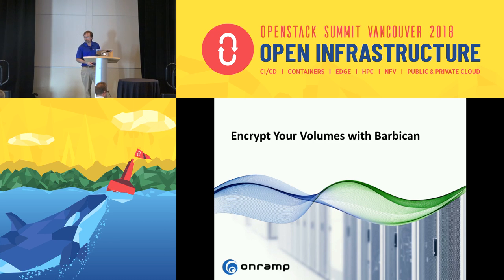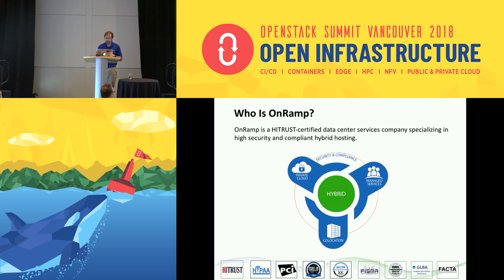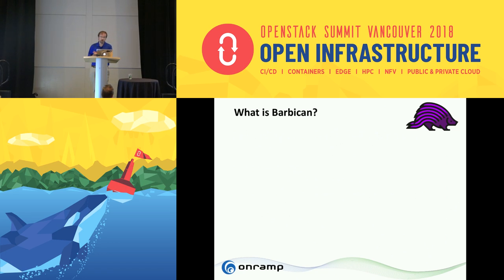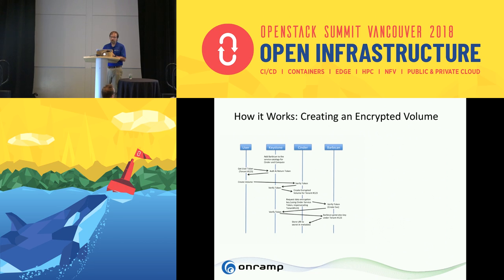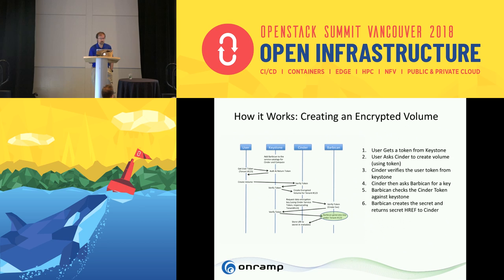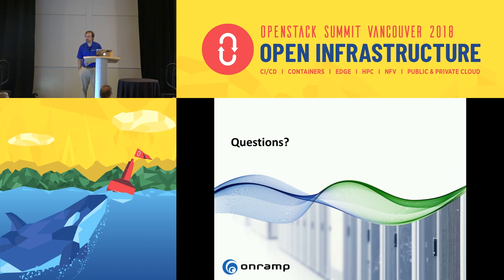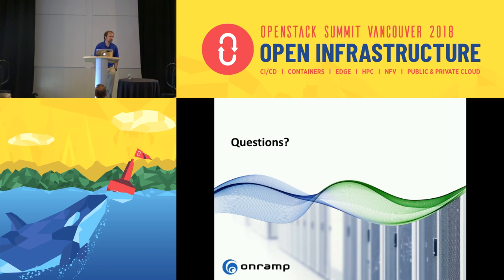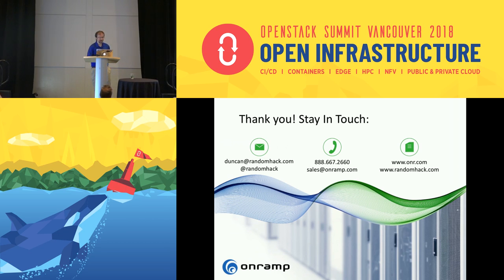Encrypt your Volumes with Barbican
Interested in volume encryption to secure your environment? Find out how to design and implement a volume encryption service based on the Barbican project. OnRamp built and deployed a volume encryption service for their Virtual Private Cloud, allowing users to encrypt their volumes. Each volume the VPC users provision is encrypted with a unique key, ensuring that their data is not readable by other tenants in the cloud. Using lessons learned from OnRamp's VPC, OpenStack Engineer Duncan Wannamake